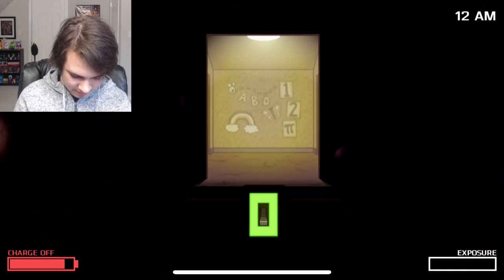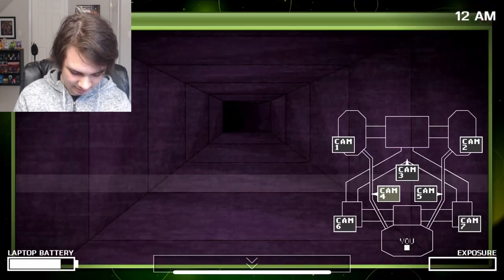CRACKING FLUMPTY'S GAME ONE LAST TIME! - One Night at Flumpty's 2 MOBILE #2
ONE NIGHT AT FLUMPTY'S 2 HARD BOILED MODE BEATEN ON MOBILE!!